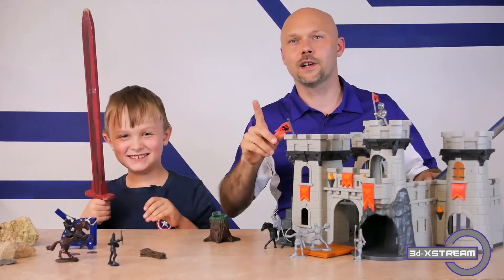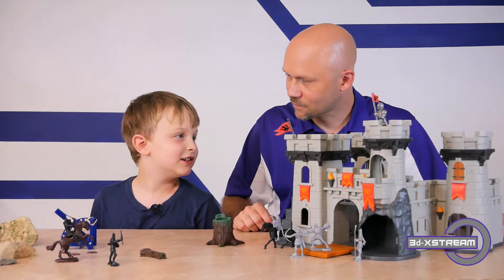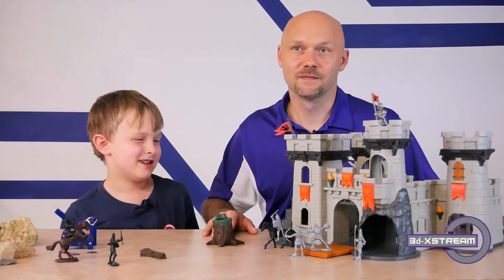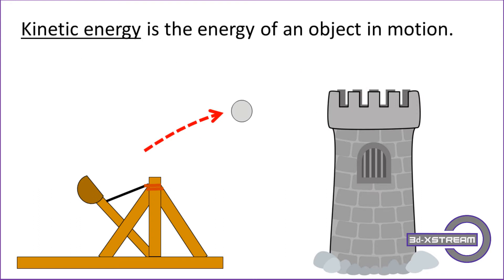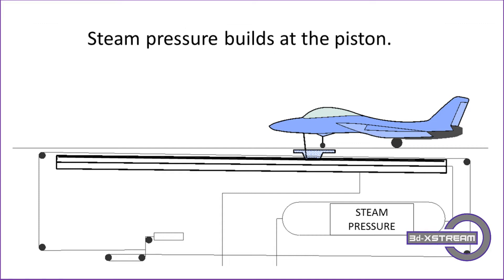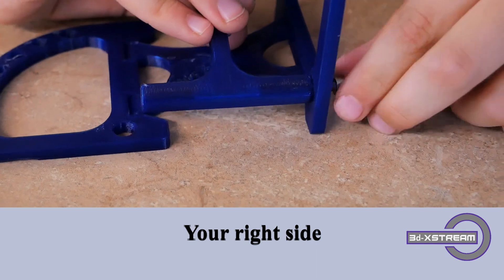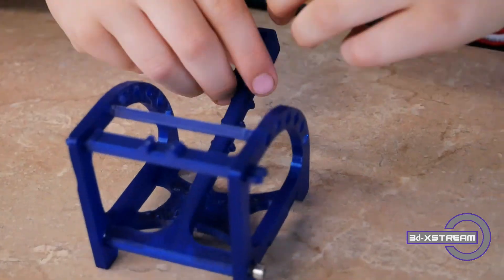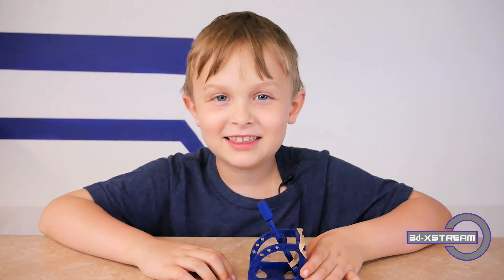Build a Catapult!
Learn the history of catapults, what was used in them, and how to build your own.
Special thanks to ZED AXIS, LLC for hep with the catapult 3d model!